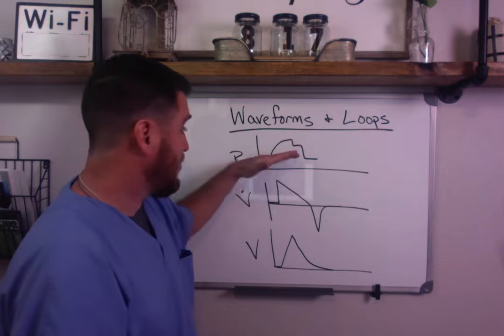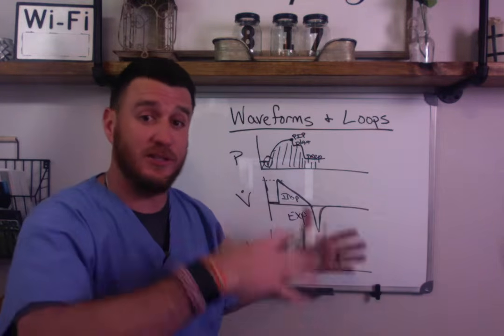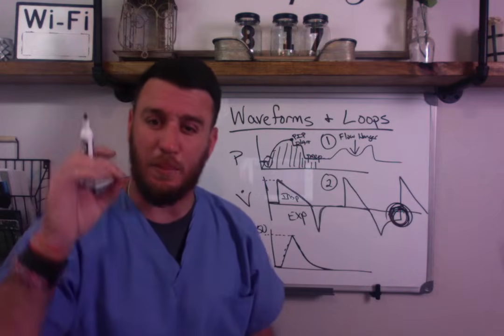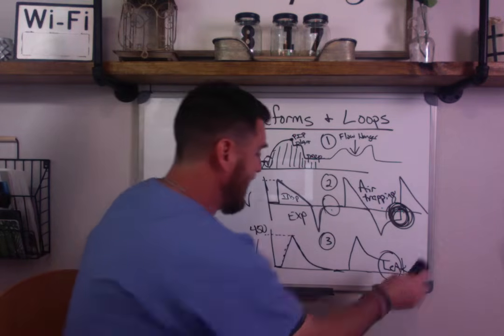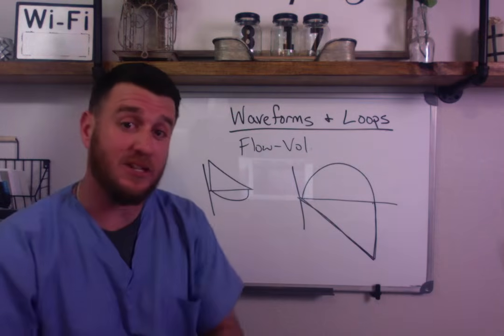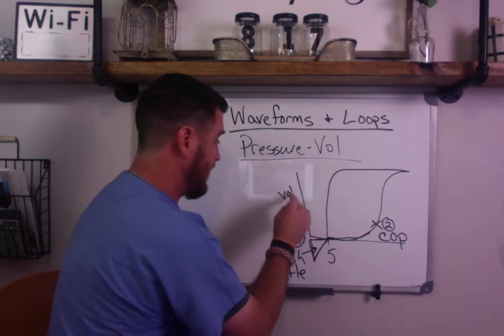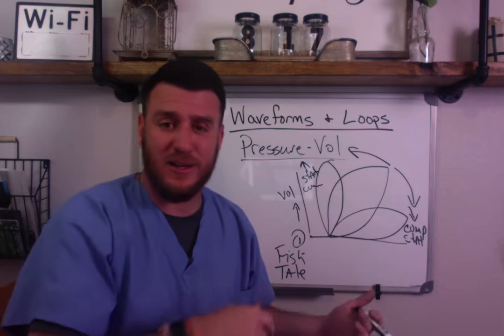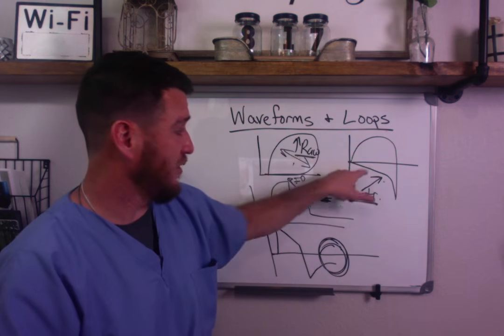Respiratory Therapy - Interpreting Waveforms and Loops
In this video we breakdown the common waveforms and loops associated with mechanical ventilation.

BEST WISHES!!!